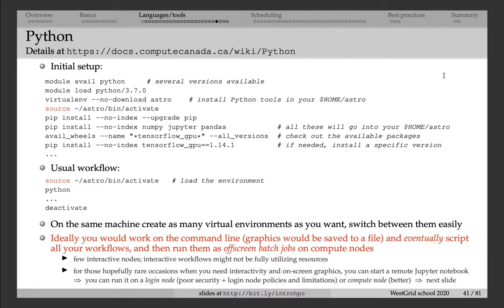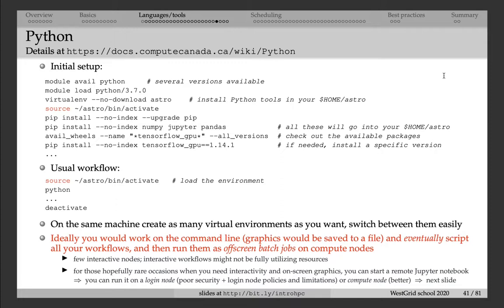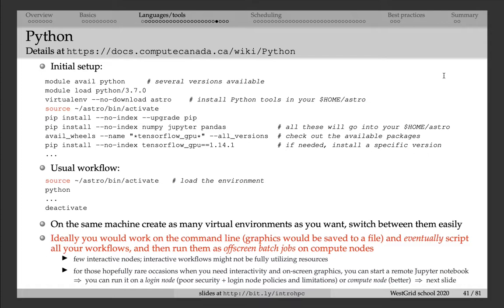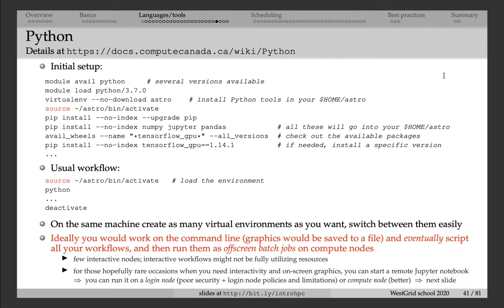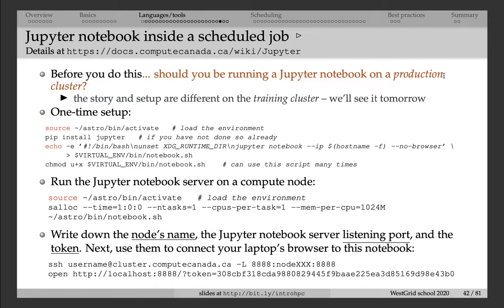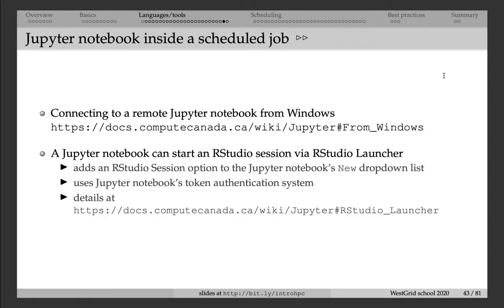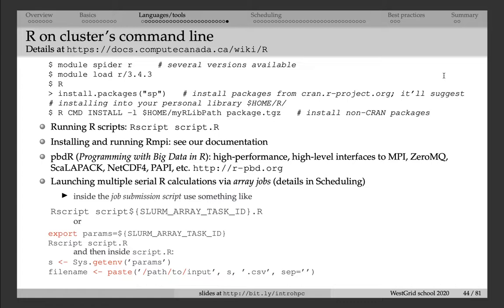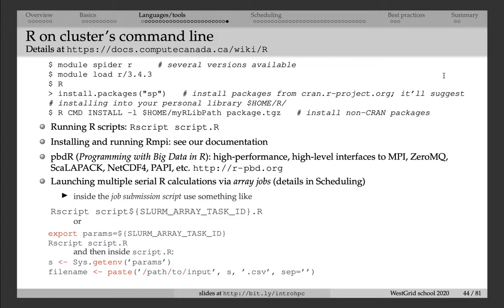Python and R on clusters